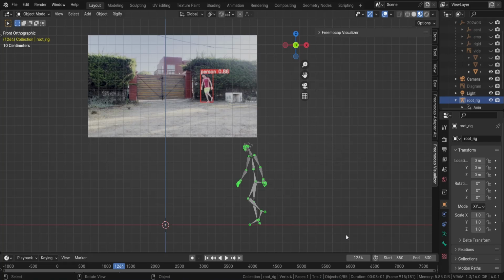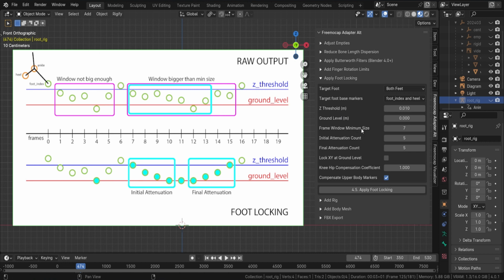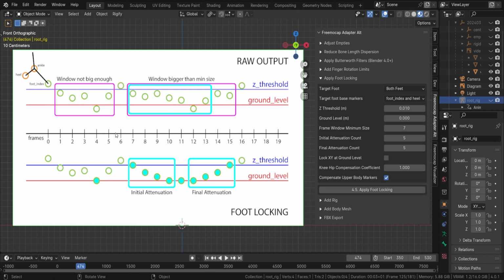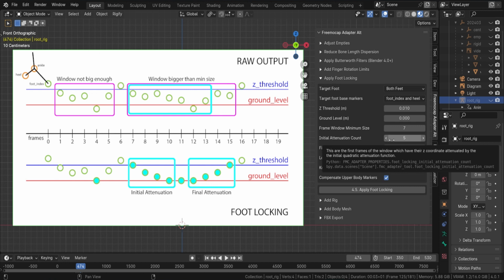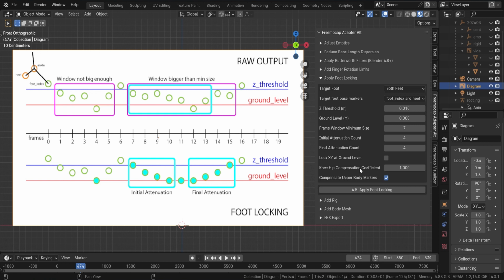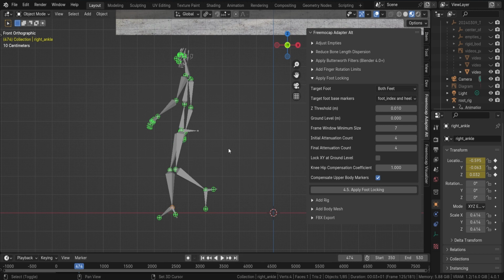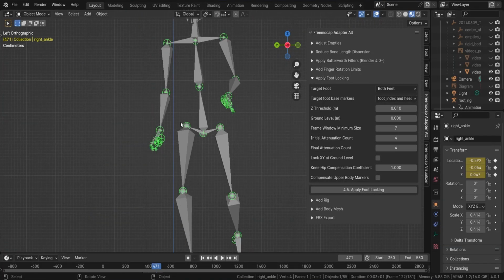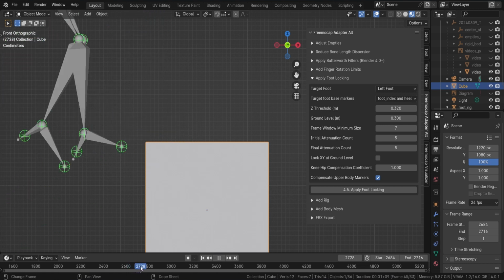FreeMoCap - Foot Locking [Tutorial]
This is a tutorial that shows the use of the Foot Locking function of the Blender FreeMoCap adapter. It explains its different parameters and shows some use examples.

Make sure the scipy python package is installed in your Blender's python folder. If it's not installed you will get a "ModuleNotFoundError: No module named scipy" when installing the addon. To install the scipy package run the command "python -m pip install scipy" inside your Blender python folder.

For example: "C:\Program Files\Blender Foundation\Blender 3.6\3.6\python\bin .\python.exe -m pip install scipy"

In case of doubts or comments head to FreeMoCap's Discord Server.

0:00 Introduction
0:27 Parameter explanation
4:40 Use examples
5:59 Alternative use on obstacles
6:42 Outro

Ending Music: Energetic Hip-Hop by Skilsel